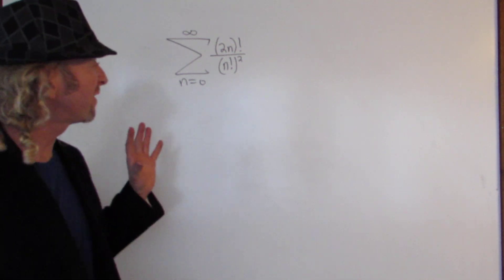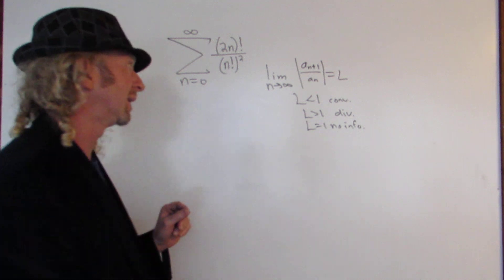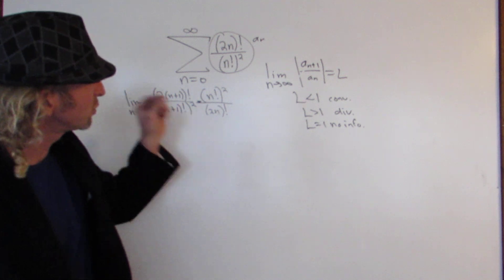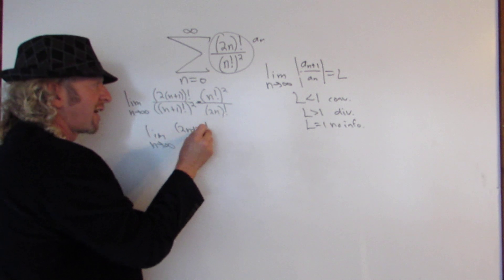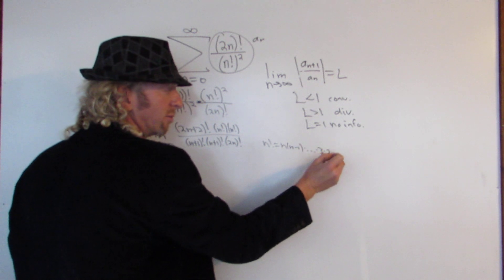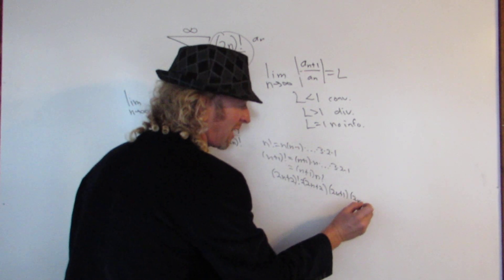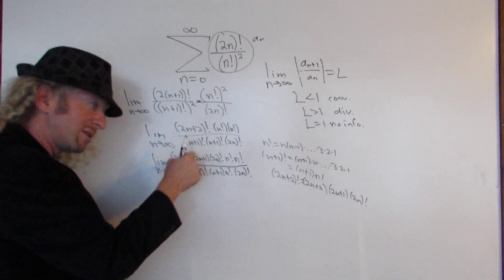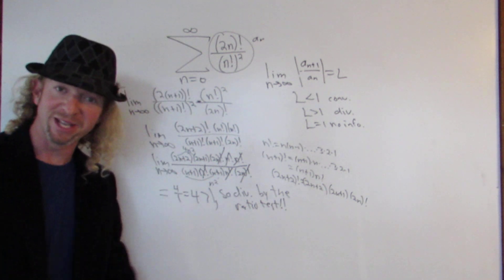Infinite Series Convergence and Divergence Example with SUM((2n)!/(n!)^2) Ratio Test